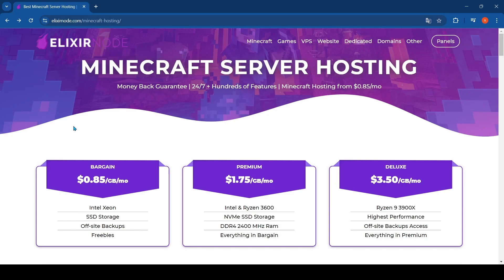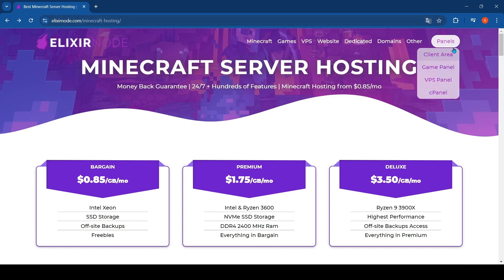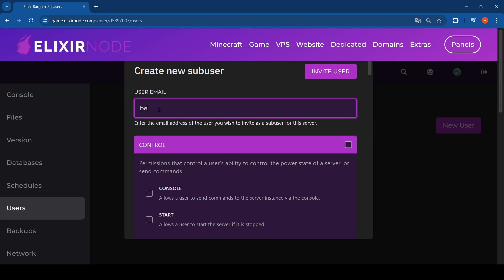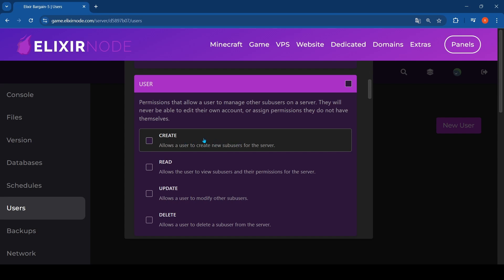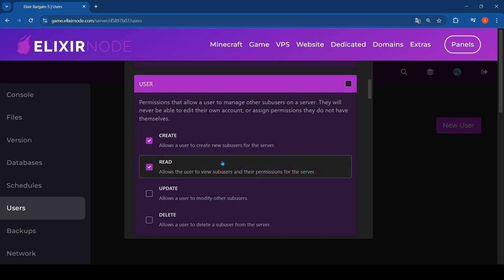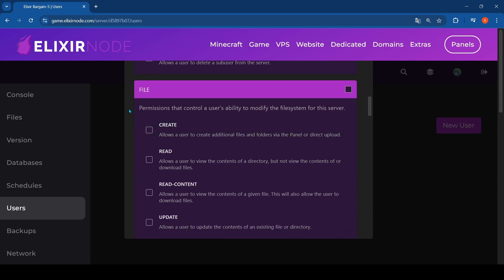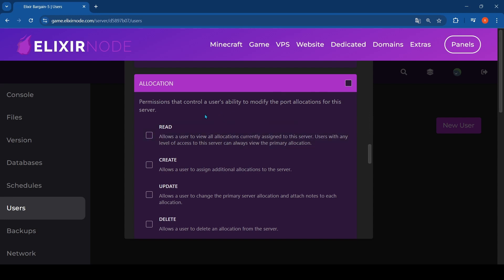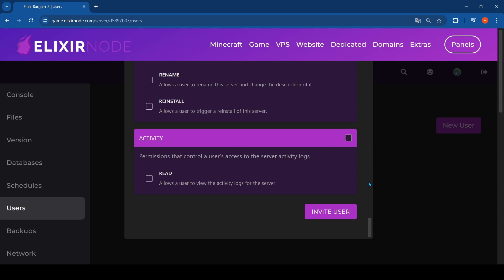How share control panel access to your game server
In this video, we will show how to share control panel access to your Game server (such as Minecraft server).